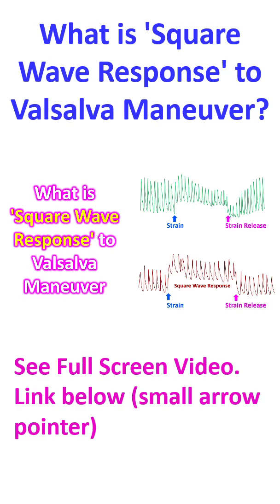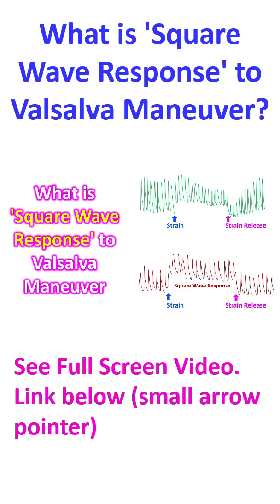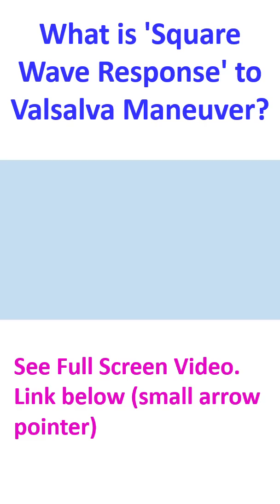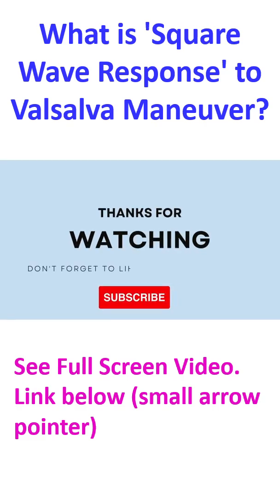What is 'Square Wave Response' to Valsalva Maneuver?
Normal response to Valsalva maneuver consists of four phases. In Phase I, blood pressure rises due to rise in intrathoracic pressure being transmitted to the aorta. In phase II, arterial pressure comes down due to decreased left ventricular preload as a result of sustained increase in intrathoracic pressure impeding pulmonary venous drainage.